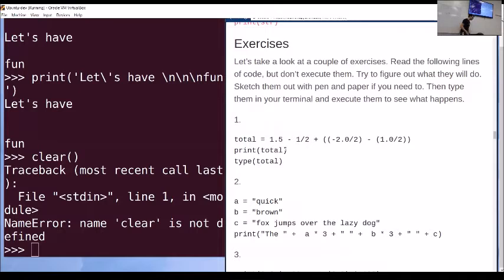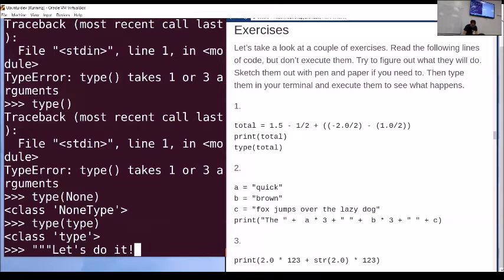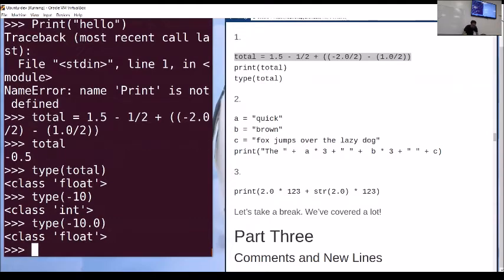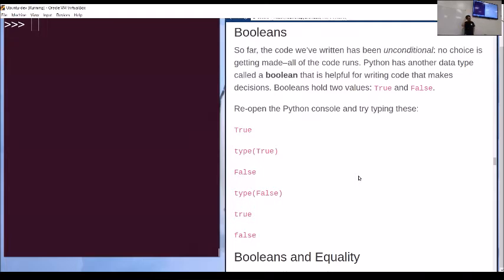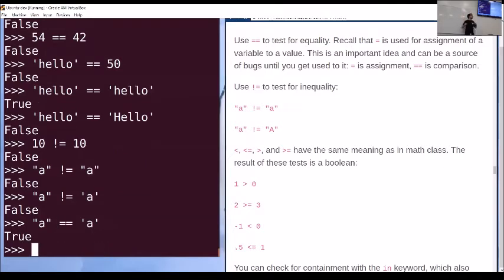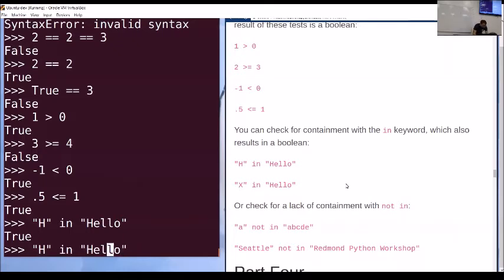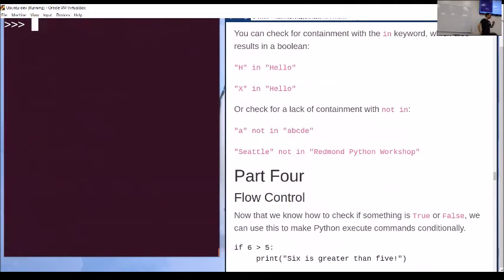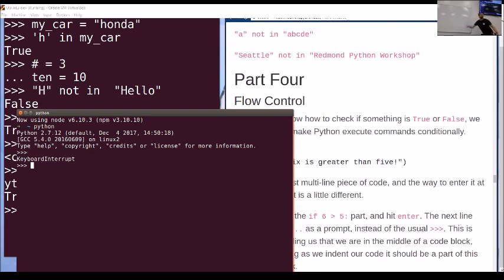Python For Beginners (Part 3 of 5)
A recorded Python workshop for complete beginners provided by RedmondPython on May 5th, 2018 and hosted at MAPS-Redmond, WA.

Note: A Complete Beginner’s Introduction to Python 3. For instructions to prepare your computer with Python 3 (Windows or Mac OS), please

Thanks for MAPS-TAG for providing the space to host this event

This workshop was recorded on May 5th, 2018